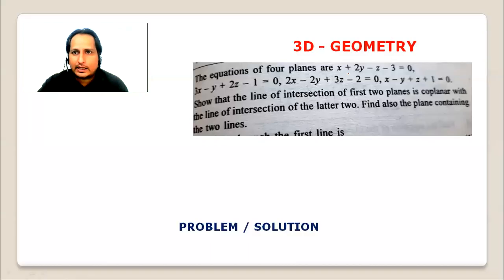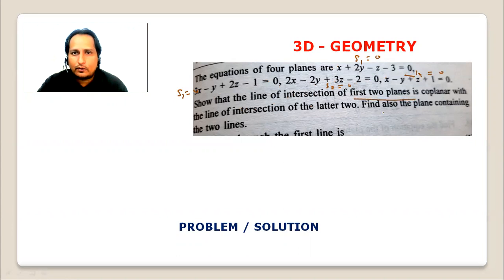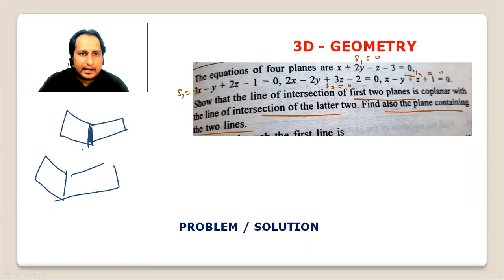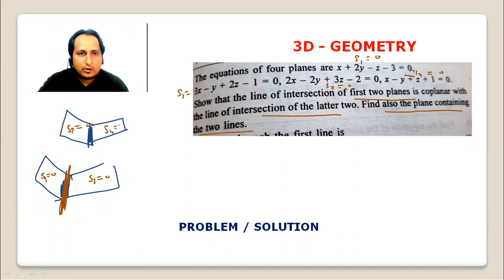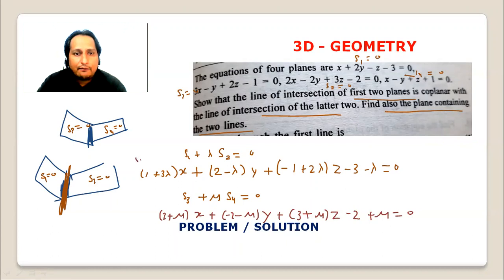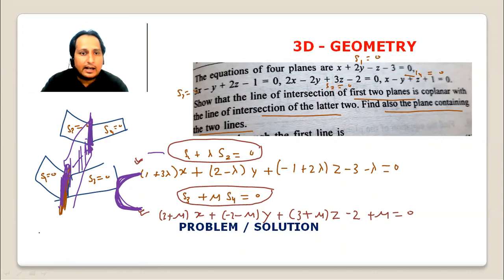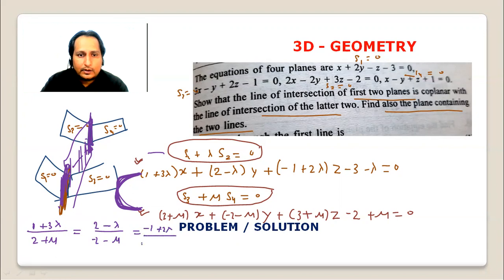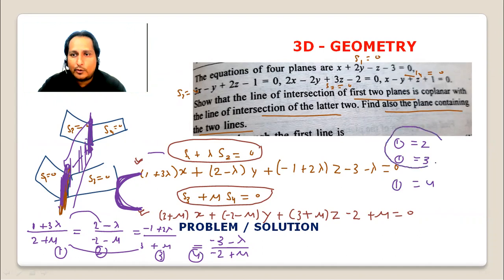3D GEOMETRY problem=solution 59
3D GEOMETRY problem=solution 59